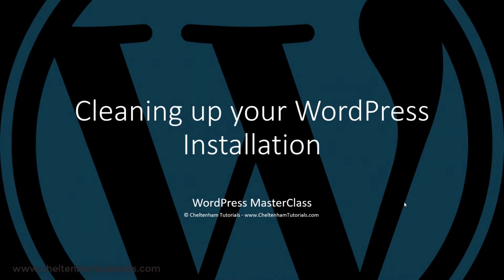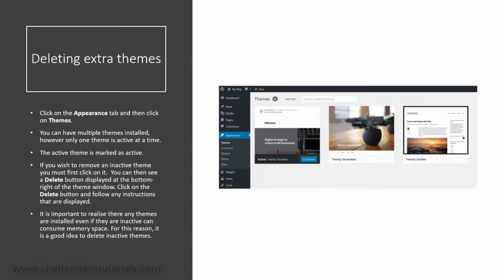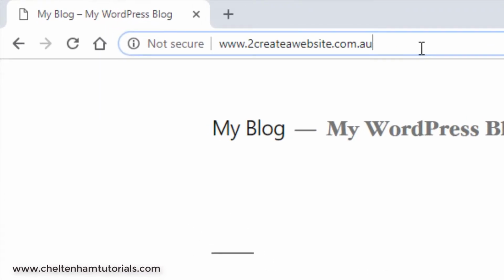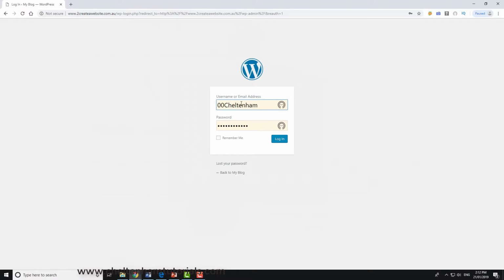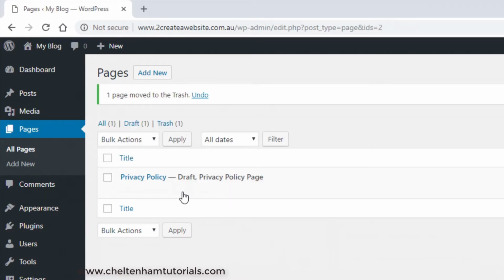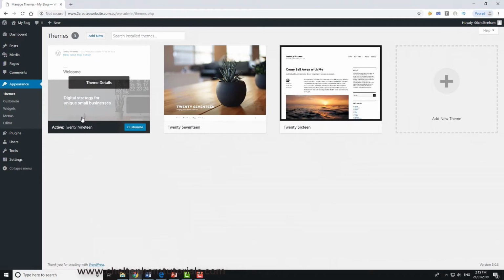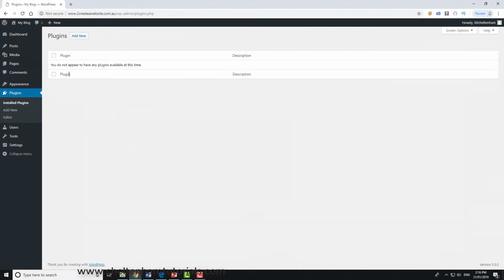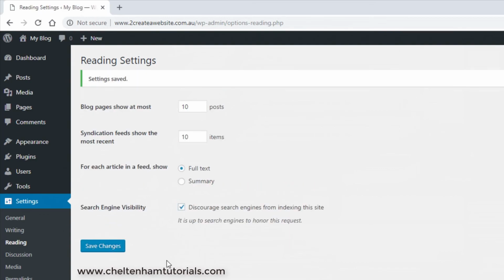#005 WordPress Tutorial - Cleaning Up Your WordPress Installation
WordPress Tutorial - Cleaning Up Your WordPress Installation